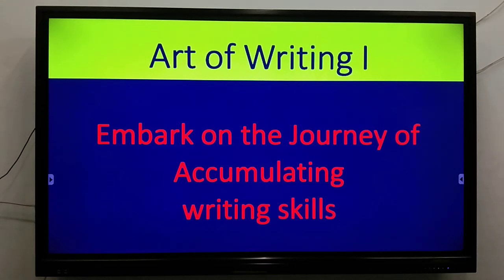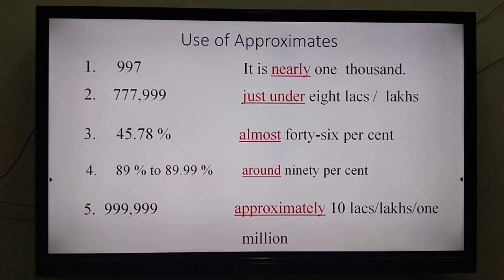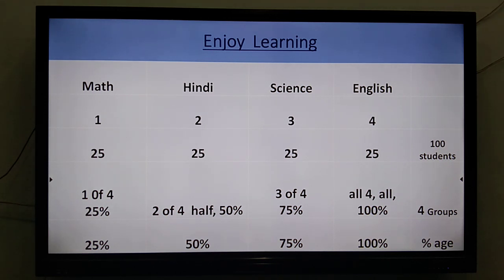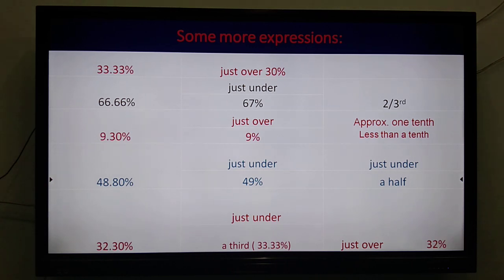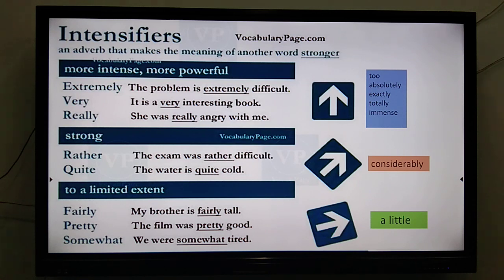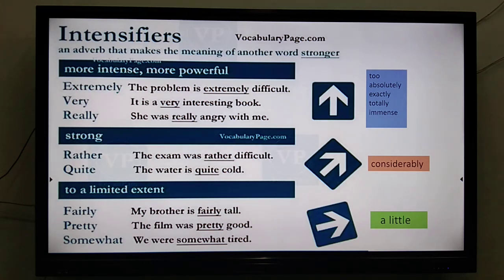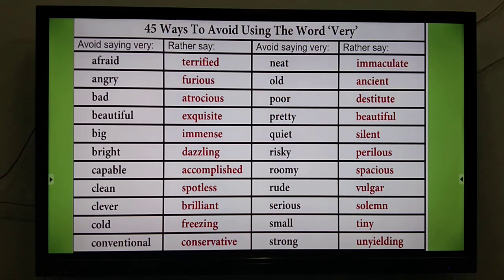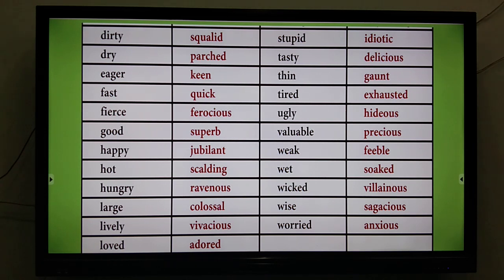For Grade 10,11,12 Topic Art of writing I